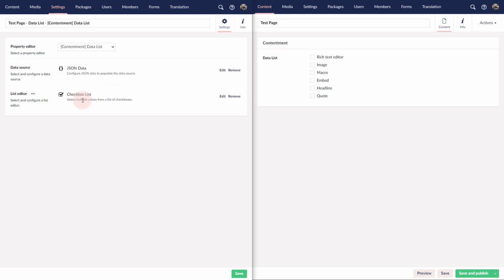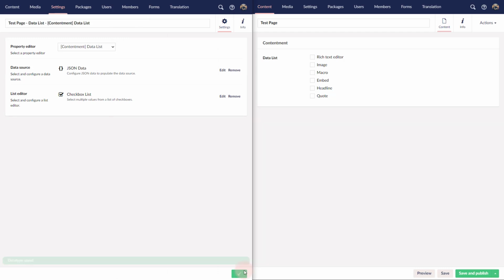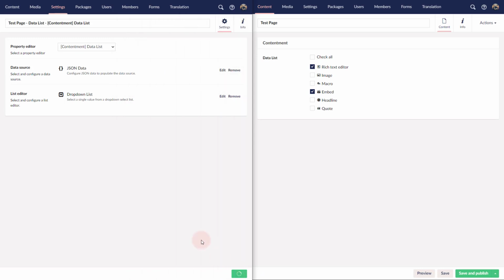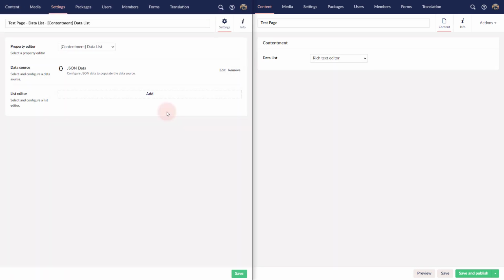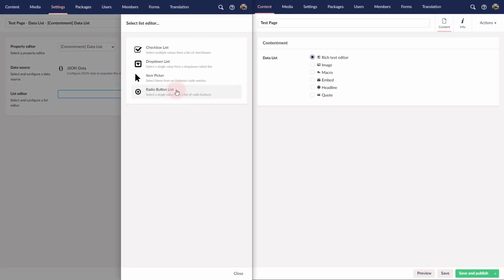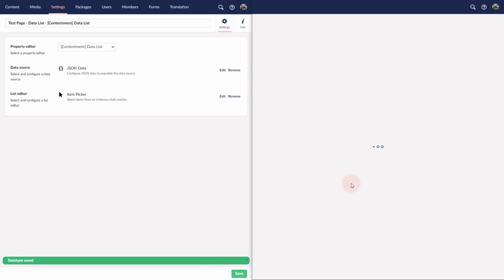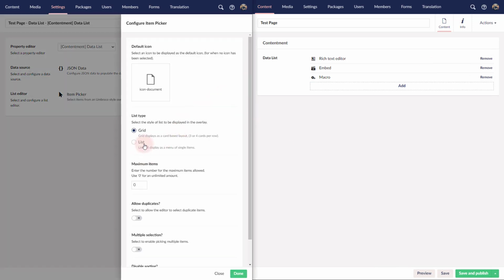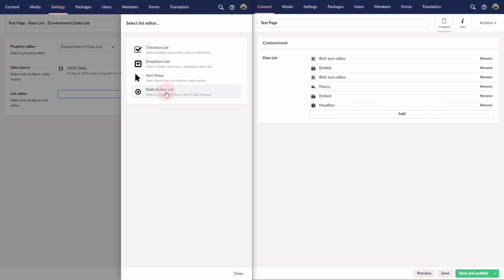Contentment for Umbraco - Data List editor - Part 3: List Editors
Part 3 of the Data List editor data (from the Umbraco package called Contentment).

You can get the Umbraco package from either the Our Umbraco project or from NuGet and the source code is available on GitHub